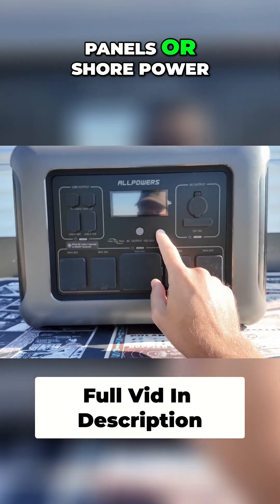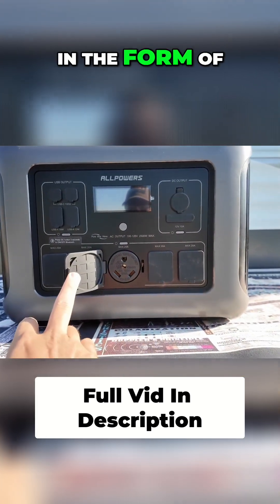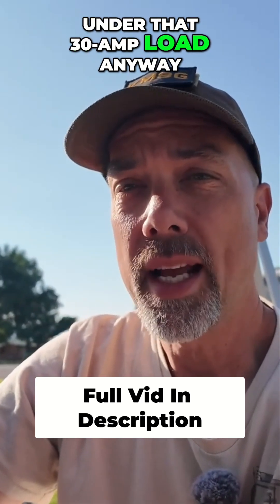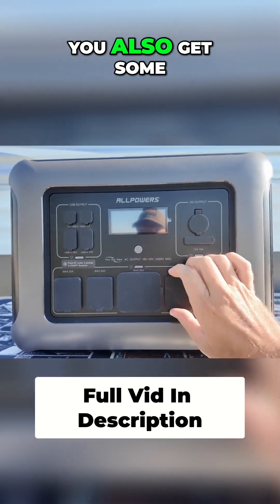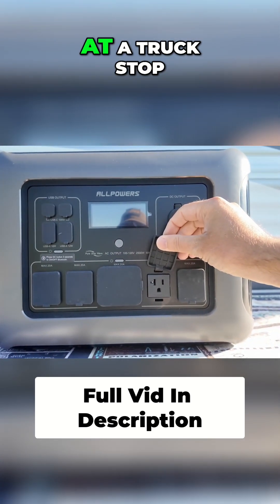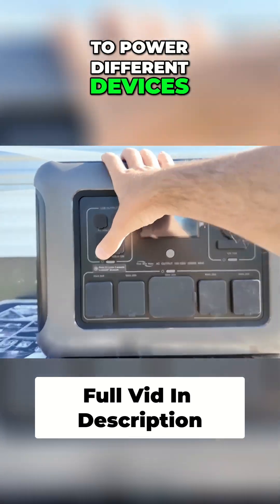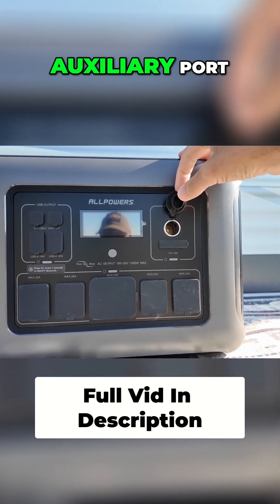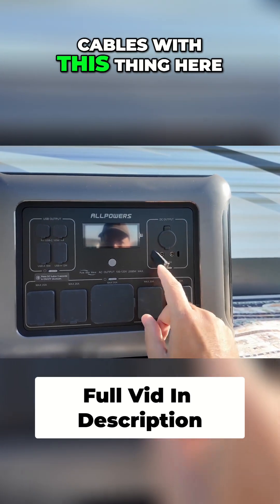RV Power Solution: Solar to 30-Amp RV Plug!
RV power unleashed! Harness solar or shore power, store it in a battery, and get a 30-amp RV plug. 'It changes what you can run simultaneously.' Plus 20-amp plugs and USB ports for ultimate flexibility. The possibilities?

👉 50amp to 30+15amp Y-Cable Splitter